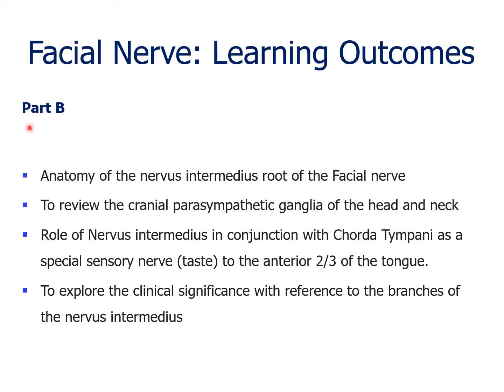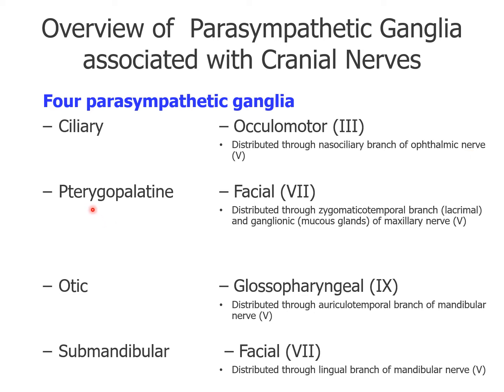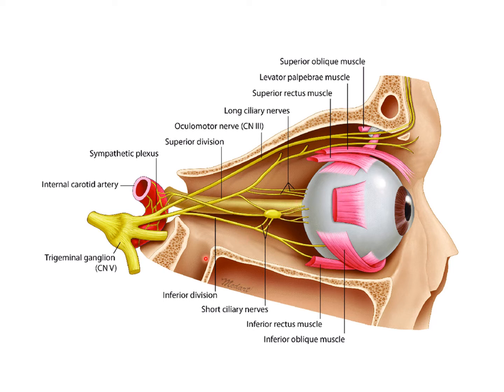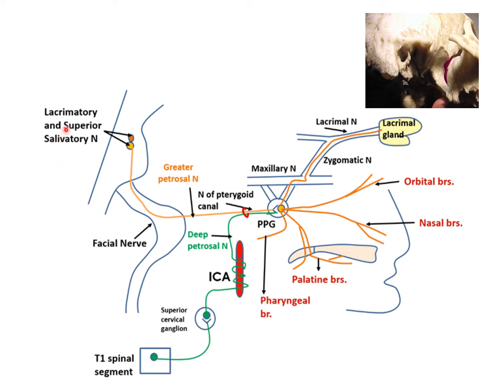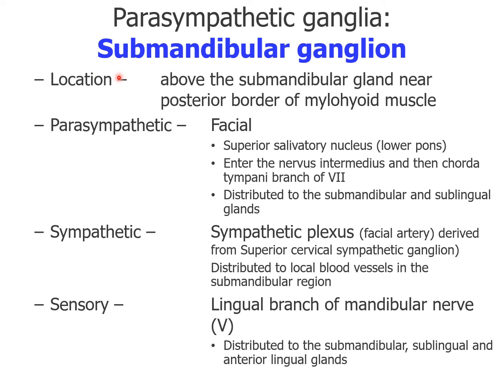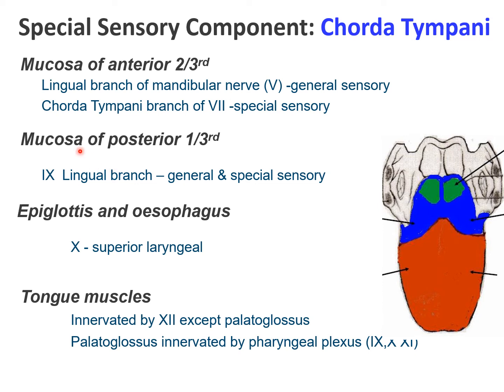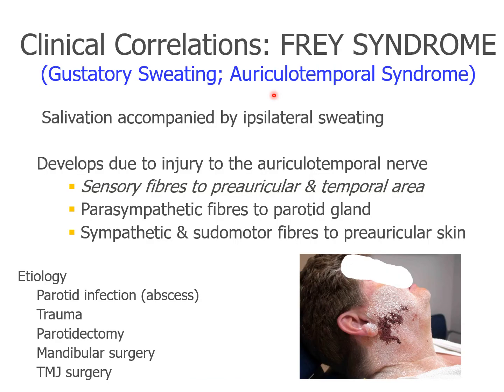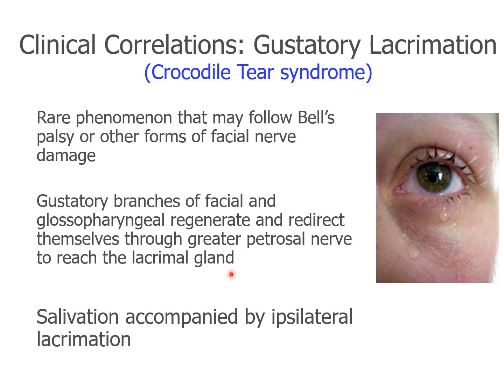Facial Nerve Part B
Anatomy of facial nerve -  Nervus intermedius
Paraympathetic ganglia of head and neck